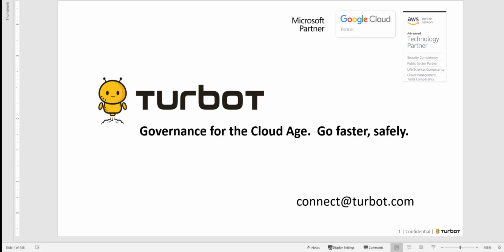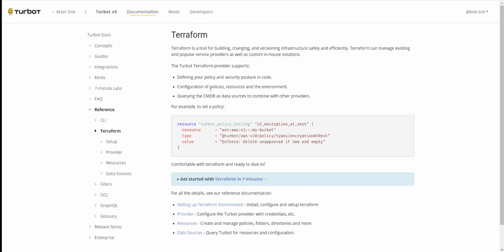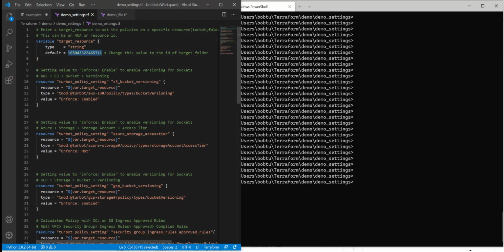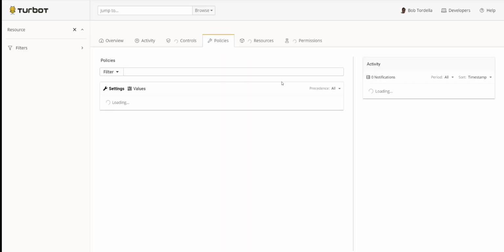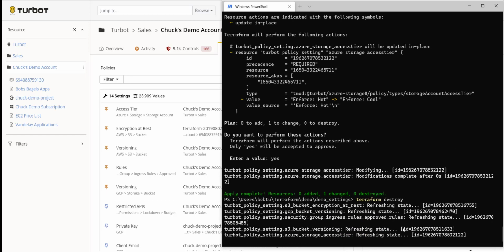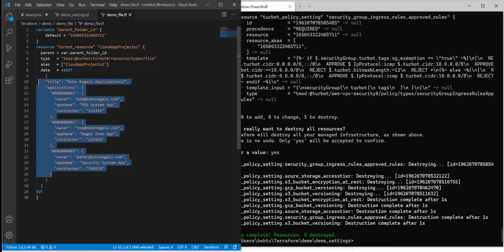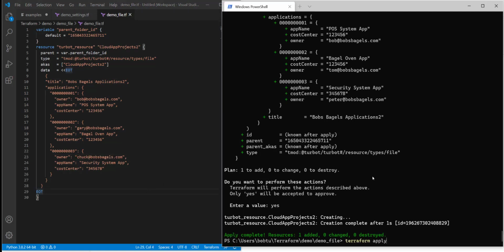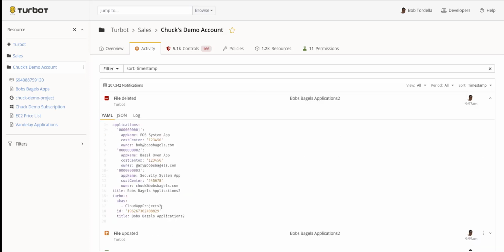Turbot Terraform Provider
The Turbot Terraform Provider is now available to for customers to manage Turbot resources as part of their Terraform workflow to define policy & security posture in code.

Turbot: Who We Are
Turbot is a full-stack governance platform that instantly discovers resource changes and automates remediation using a consistent and unified policy language across Multi-Cloud, SaaS, Operating Systems and Containers.  Turbot’s governance controls are guardrails to prevent, detect, and correct security, compliance, operations, and cost related misconfigurations.  Turbot’s real-time CMDB discovers all resource changes which can be visualized and searched immediately.  Resources are grouped and categorized in real-time reports to visualize, search, and filter on any configuration detail structured within an organizational hierarchy.

Turbot’s Policy Engine comes with over 6000+ out-of-box policies that can be extended with custom policies and Terraform stacks.  Policies can be mandated, delegated, or recommended across varying levels of an organizational hierarchy including time based exception conditions.  Turbot’s CMDB coupled with Turbot’s Policy Engine provides instant awareness of security & compliance control adherence (e.g. internal controls, CIS, NIST, HIPAA, PCI, etc.).